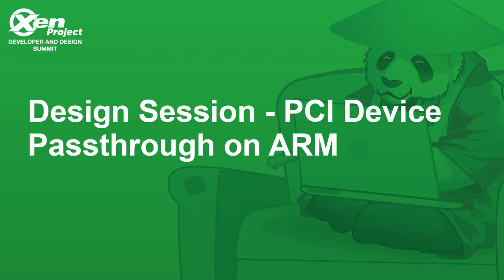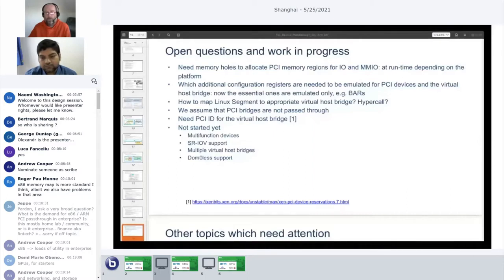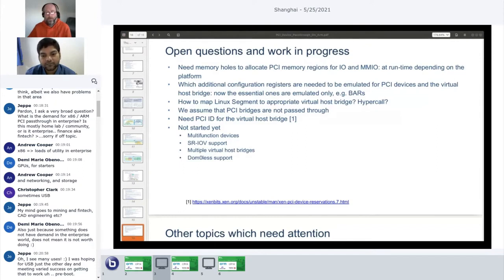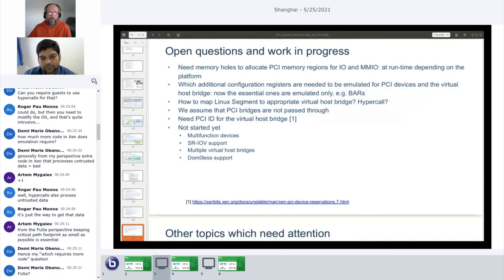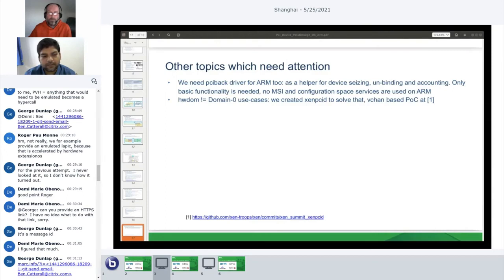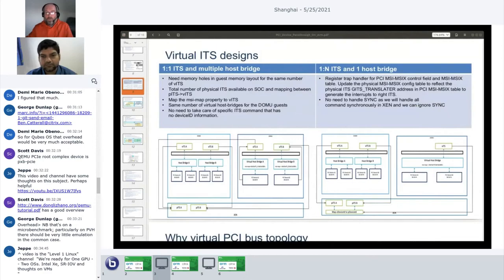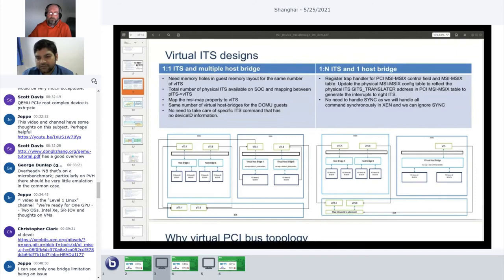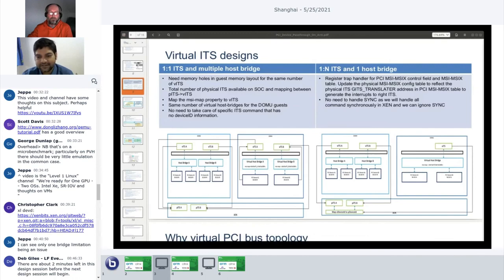Design Session - PCI Device Passthrough on ARM